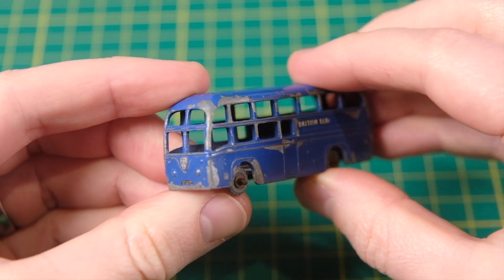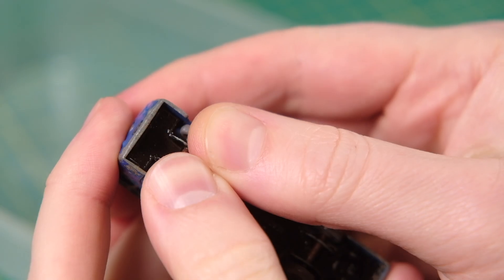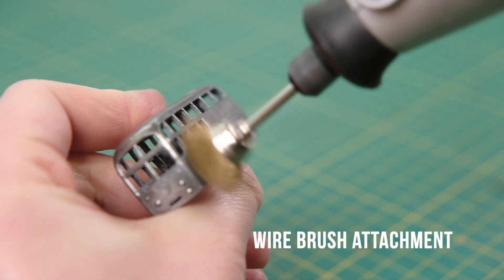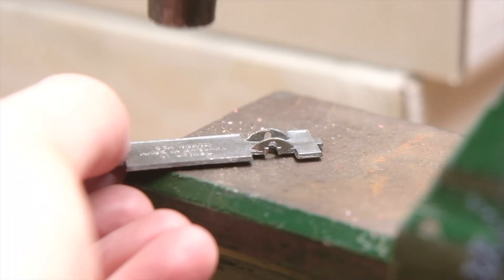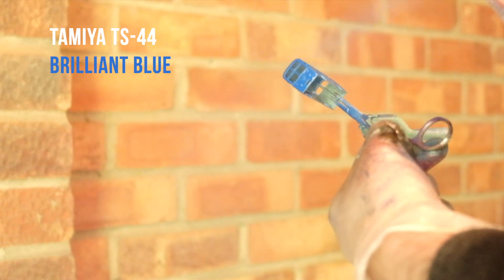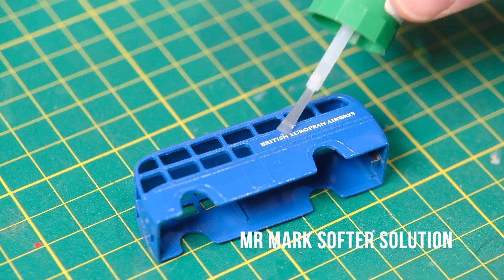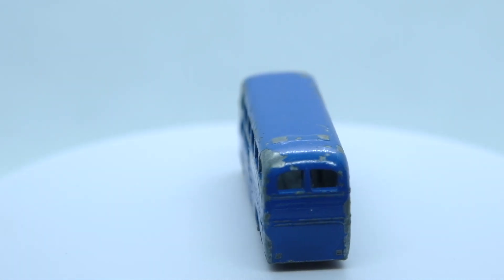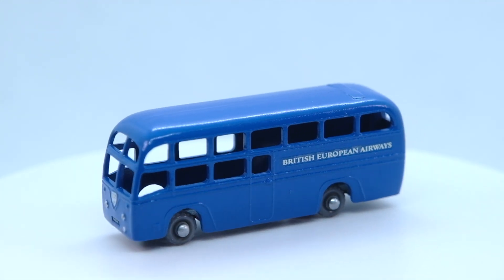MATCHBOX restoration: 58A BEA Coach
Restoring a Lesney Matchbox No. 58A BEA Coach, in the Matchbox range from 1958 until 1962.

Lesney added the 58A BEA Coach to the Matchbox series in 1958, six years after it was introduced in real life. The casting is based on one of the 64 AEC Regal IV coaches produced for British European Airways which differed from the standard single deck bus. The BEA version was a modified half-decker which allowed for additional luggage capacity.

BEA operated the coach between Heathrow airport and the West London Air Terminal based in Kensington, London. It would ferry air passengers the 14 or so miles from the terminal building to the airport for the awaiting aircraft.

It was removed from the Matchbox range in 1962 and the real coach was replaced by Routemaster buses towing trailers along the route in 1966. The last AEC Regal ran in 1973 with the terminal finally closing 1st January 1974.